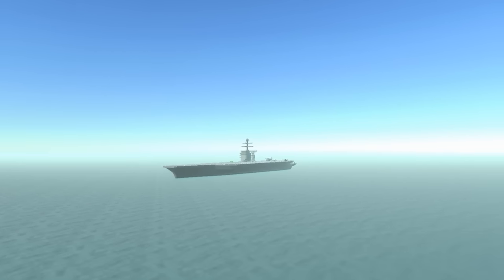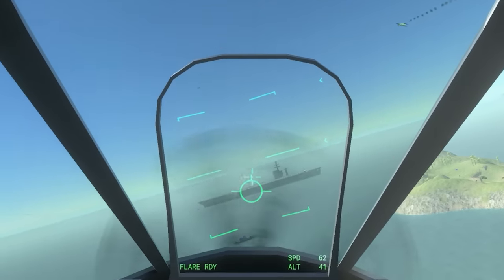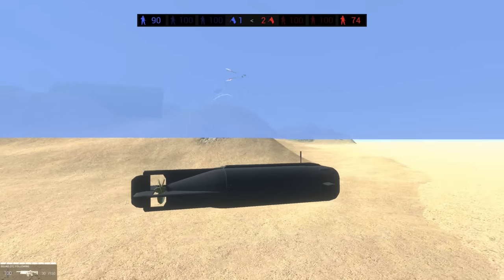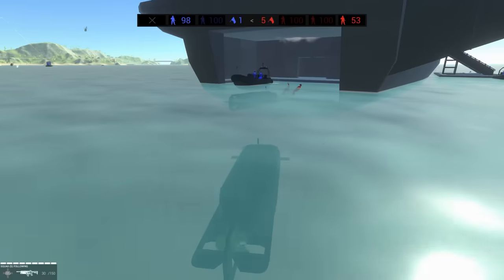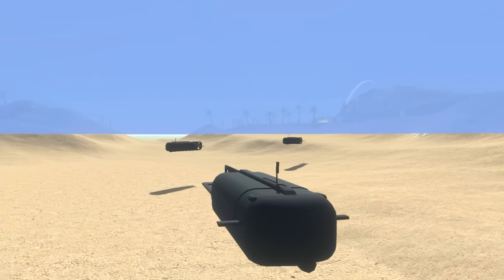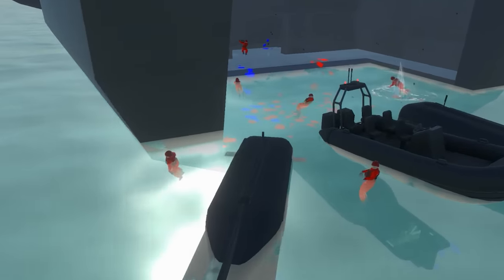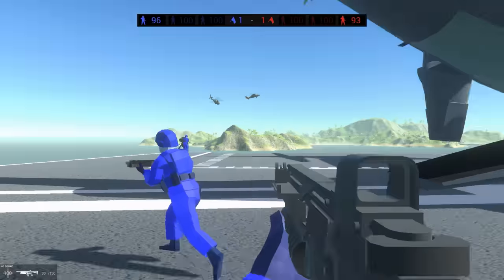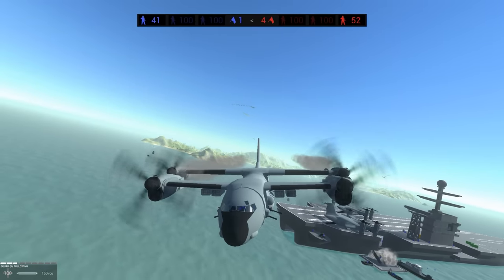Leading a Mini Sub Siege vs BOSS AIRCRAFT CARRIER! | Ravenfield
NEW Mini Sub Army vs BOSS Aircraft Carrier - Ravenfield